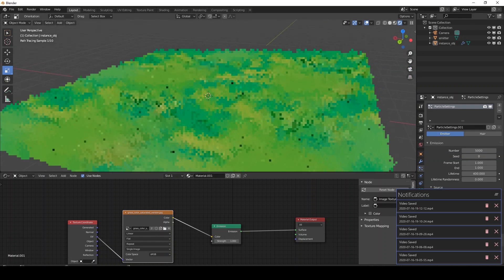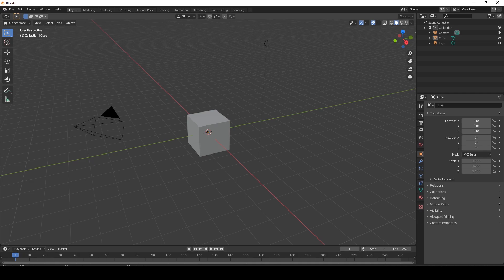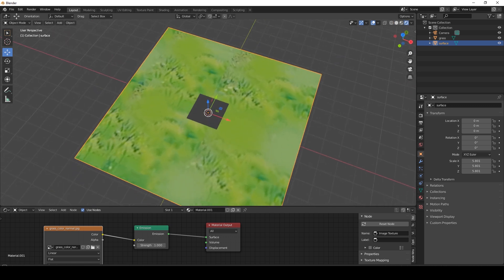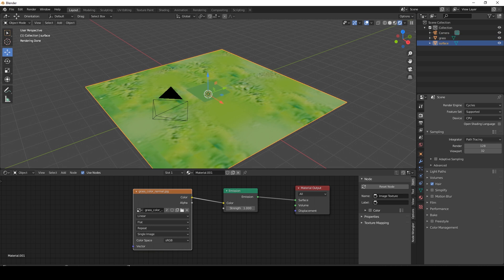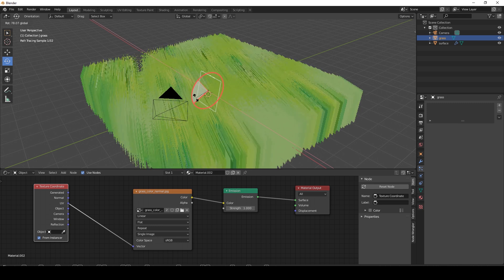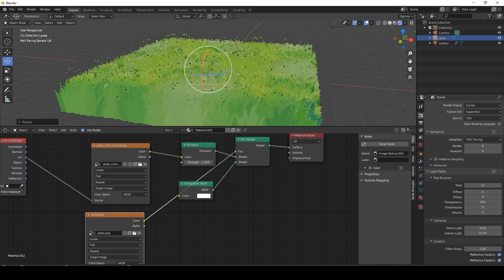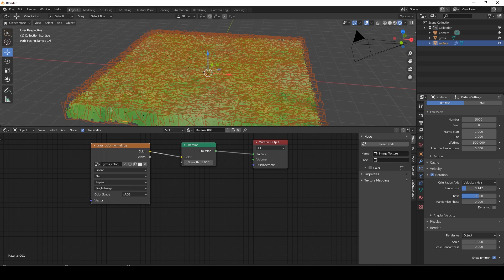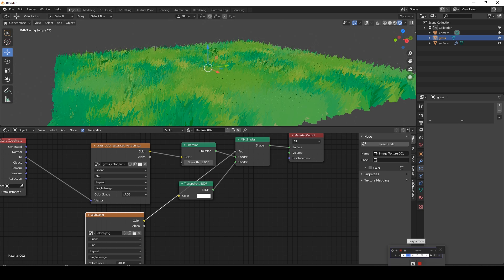Tutorial: Ghibli/Breath of the wild Anime Stylized Grass in Blender (Cycles only)